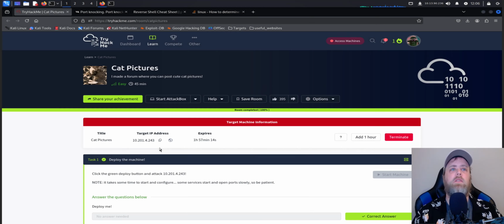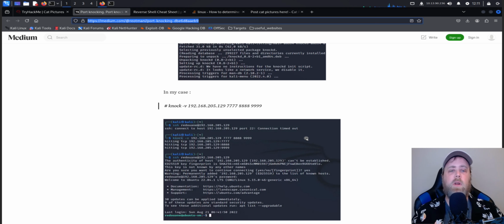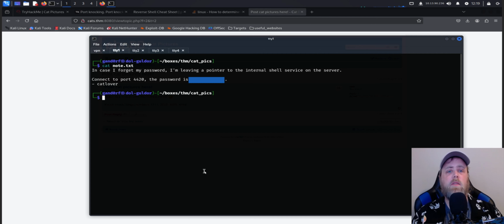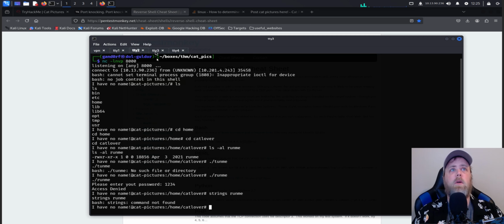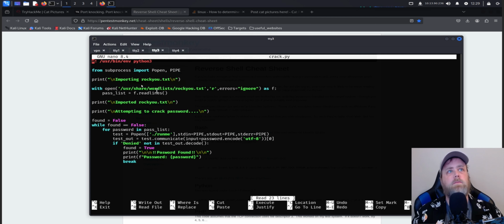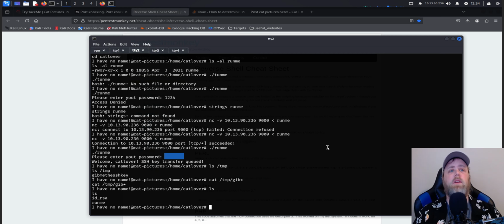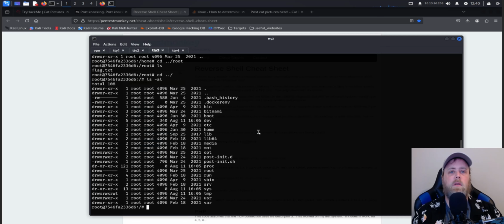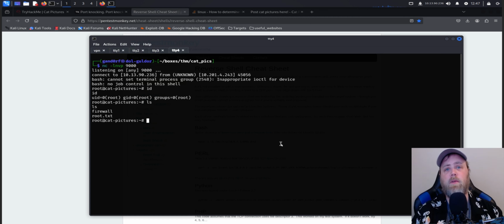THM walkthorugh: Cat Pictures / Applying methodology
Timestamps:
00:00 Intro
00:45 Recon 1st Phase
02:59 Exploit 1st Phase
05:22 Recon 2nd Phase
06:04 Exploit 2nd Phase
06:24 Recon 3rd Phase
10:47 Python Code section
13:15 Exploit 3rd Phase
13:54 Recon 4th Phase
17:25 Exploit 4th Phase
18:42 Outro